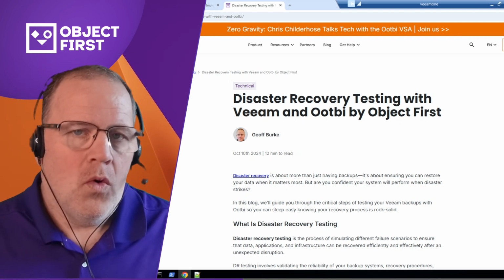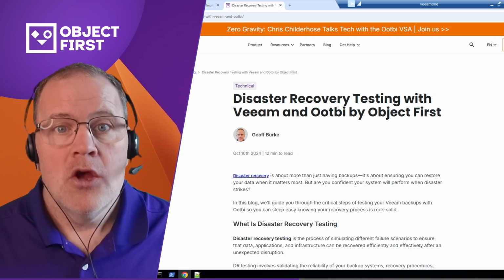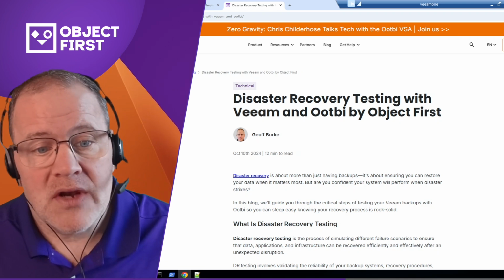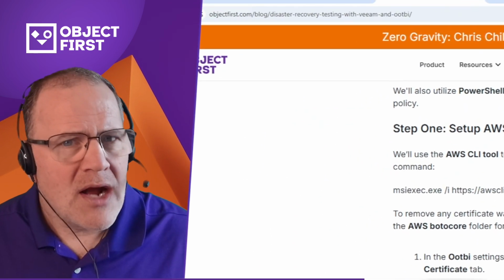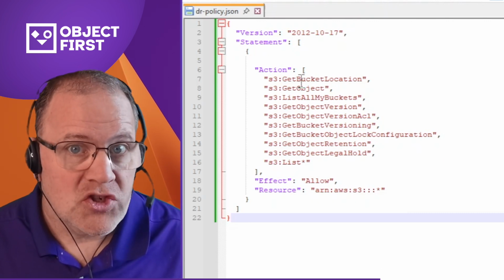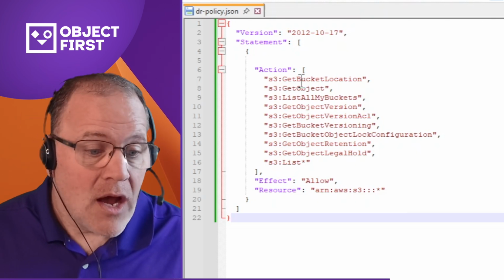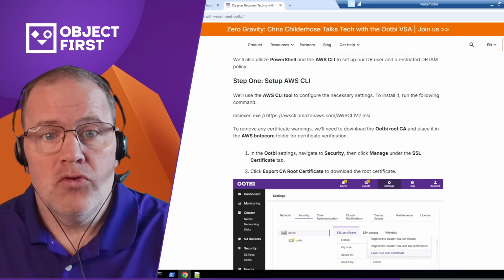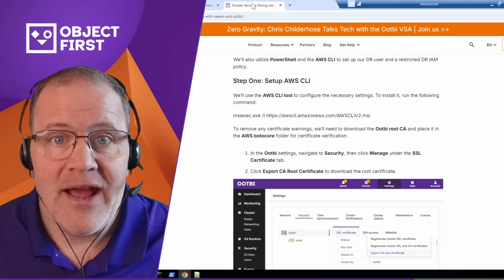AWS CLI Part 3 of 3: Practical Use Cases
👉Follow Us on X ► @object_first
👇Click on *MORE* to See All Video Details

In the final part of our AWS CLI series, Jeff Burke walks you through the top use cases for using AWS CLI with Object First's S3-compatible storage. Discover practical ways to enhance backup testing, cloud security, and agent management with tailored IAM policies.

*Key Takeaways*
🔸 Learn how to use IAM policies for disaster recovery testing without taking bucket ownership.
🔸 Discover how to manage agents and improve security for Cloud Connect tenants.
🔸 Get step-by-step guidance for implementing and testing backup scenarios.

🧭 *Navigation*
0:00 – Welcome Back: Recap of Parts 1 & 2
0:20 – Why Use Cases Matter: Key Scenarios for AWS CLI
0:45 – Use Case 1: Managing Veeam Agents with IAM Policies
1:36 – Use Case 2: Improving Security with Cloud Connect
2:30 – Use Case 3: Disaster Recovery Testing Without Bucket Ownership
4:00 – How to Use IAM Policies Step-by-Step
5:00 – Closing Thoughts: Importance of Regular Backup Testing

Ransomware-proof and immutable out-of-the-box, Ootbi by Object First delivers secure, simple, and powerful backup storage for Veeam customers.

*24/7 Support*